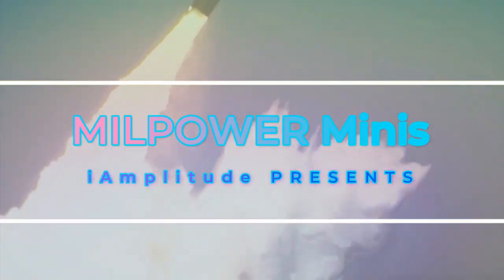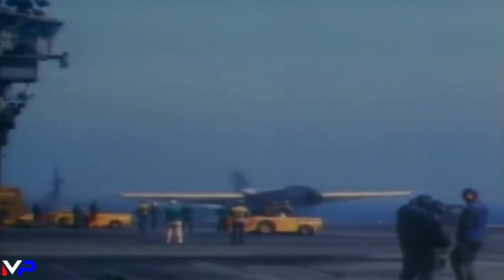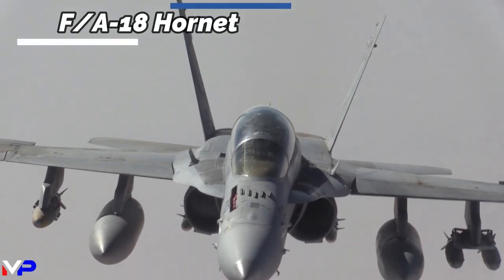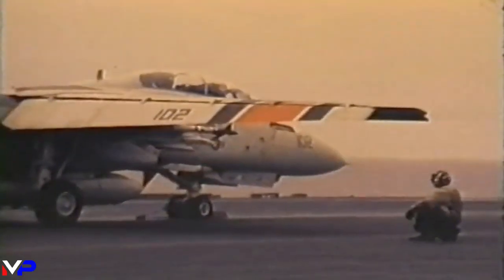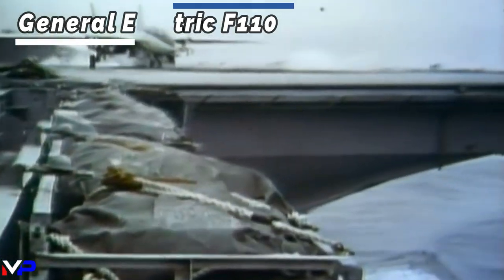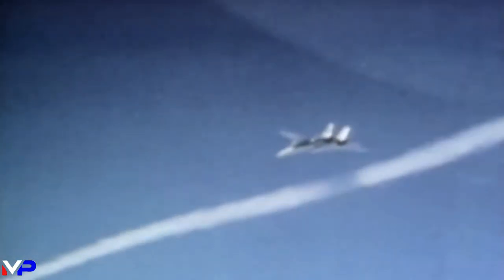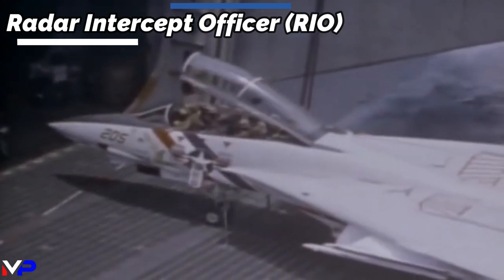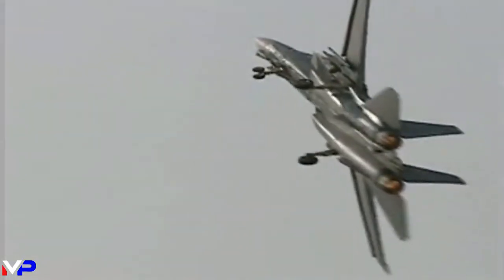MILPOWER Mini: F-14 Tomcat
CHAPTERS:
0:00 Intro
0:10 F-14 Tomcat
0:37 Origins
1:24 Lessons
2:03 Engines
2:45 Armament
3:19 Avionics
3:33 Aircrew
3:46 Wings
4:21 Top Gun
4:54 Demise
5:14 Icon

Songs
Intro:

Advancements during the Cold War in Soviet long range patrol and bomber aircraft dictated a requirement for a fleet defense fighter that could engage high-altitude bombers from well beyond visual range. The iconic F-14 Tomcat was Grumman's answer. Equipped with long range AIM-54 Phoenix air-to-air missiles, F-14s could engage multiple hostiles over 90 miles away. Needing an interceptor's high speed while carrying this heavy ordnance, Grumman produced the highly effective variable sweep wing of the F-14, enabling it to operate at a wide range of airspeeds.

Following Grumman's tradition of naming its aircraft after cats, the new "Tomcat" made its first flight in December 1970. After a number of changes following flight testing, the first F-14As were delivered to the Navy in June 1972, with Fighter Squadron (VF) 124 designated to provide crew training. On the West Coast, VF-1 and VF-2 were the first operational squadrons to receive the new aircraft, while on the East Coast VF-14 and VF-32 became the first Atlantic fleet Tomcat squadrons.

In 1986, what is likely the most iconic military aviation movie of all time released, Top Gun. Though Tom Cruise had the leading role, the F-14 Tomcat was the true star of the film.

The F-14 saw its first combat in August 1981, downing two Libyan Su-22 fighters over the Gulf of Sidra. It saw considerable duty in the Gulf War, Iraq and Afghanistan. The last F-14 retired from active service with VF-213 in 2006.